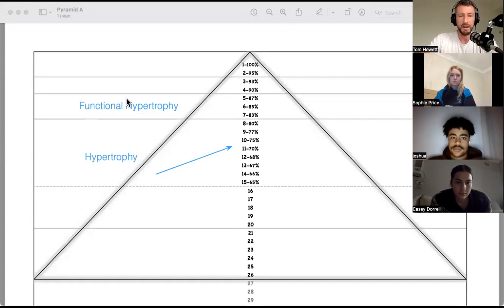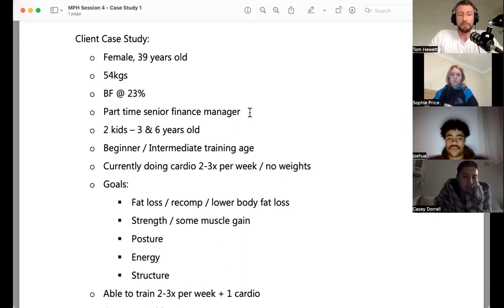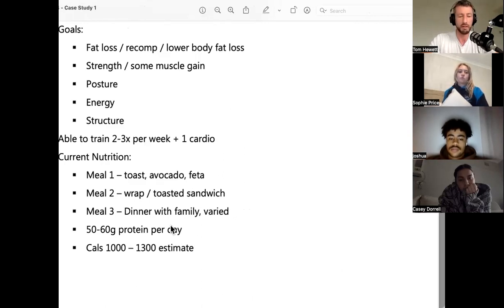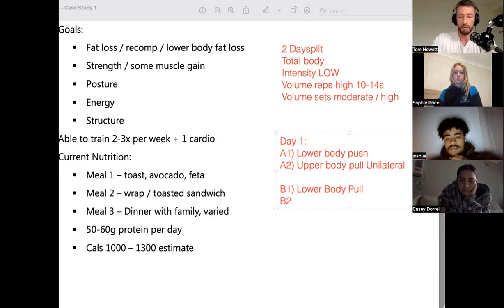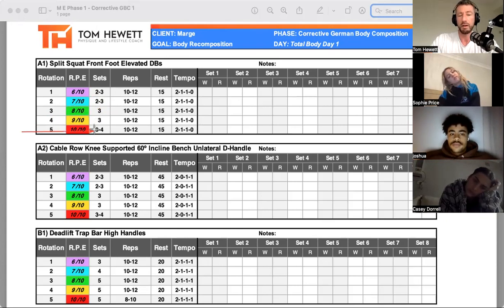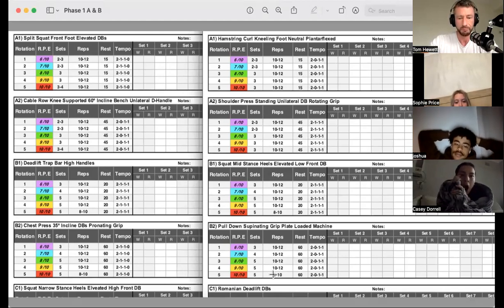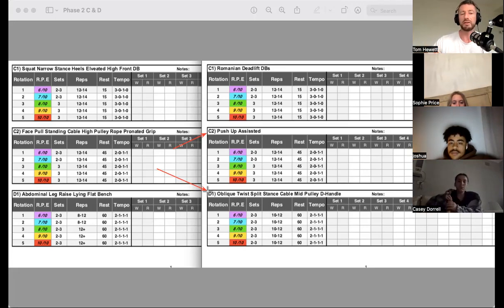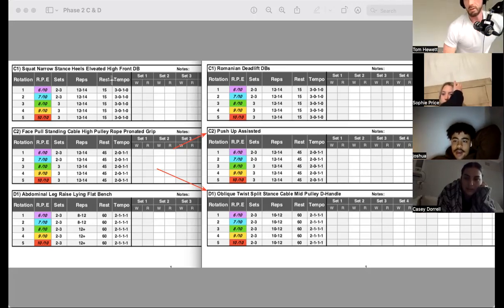Lesson 4 - Case Study & Planning Workout Programming